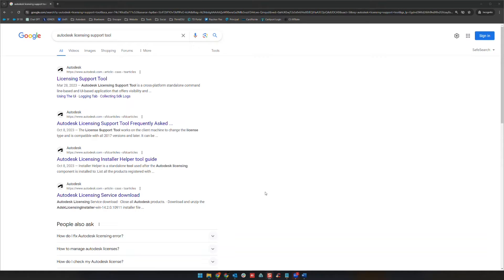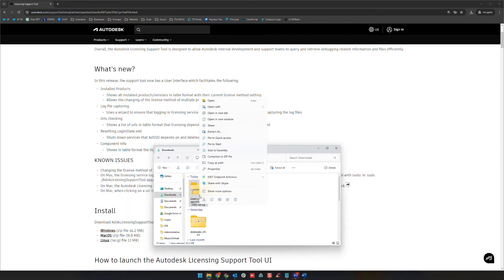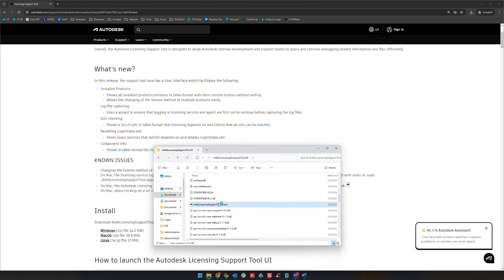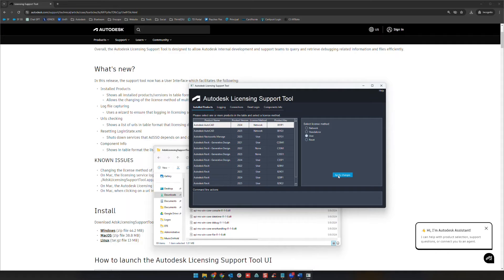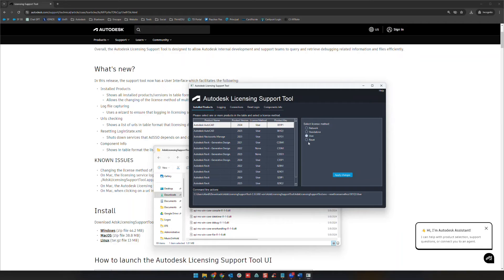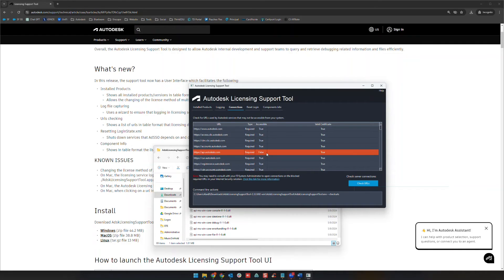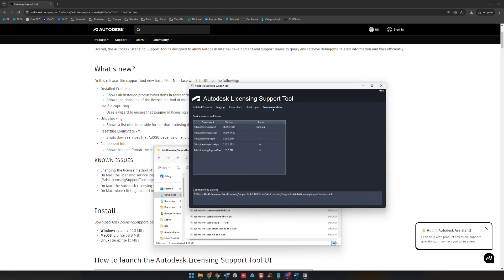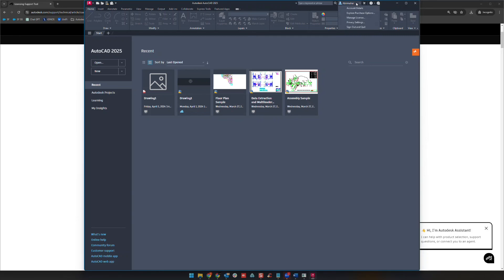Switching Product License Type with Autodesk Desktop Licensing Support Tool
Over the past few years, a significant shift has occurred as many users have transitioned from network licenses to single-user or sign-in licenses. However, we've identified a common challenge: changing the license type from network to sign-in is not always straightforward. Typically, this process requires users to open the program and manually update the licensing—a step that can be cumbersome and is not possible if the network license is no longer accessible.

To address this issue, Autodesk has developed a Licensing Support Tool. This tool not only facilitates an easier transition between license types but also offers a range of additional beneficial features. In this video, we will explore these features and demonstrate how the Licensing Support Tool can streamline your licensing experience.

Link to the blog post on this topic: TBD